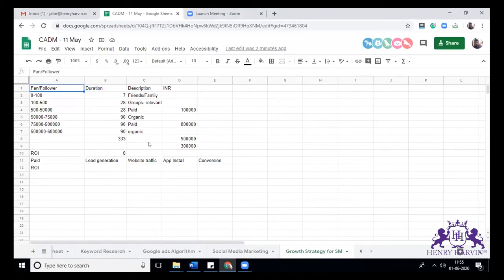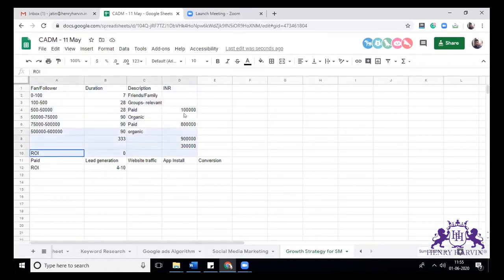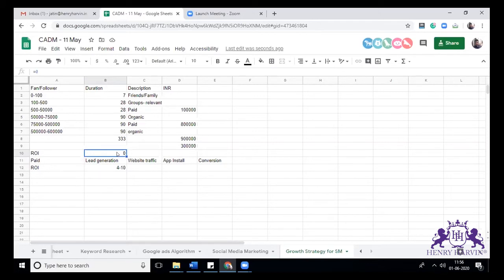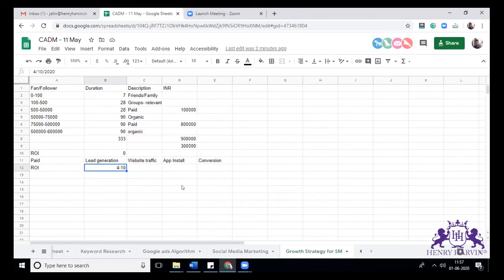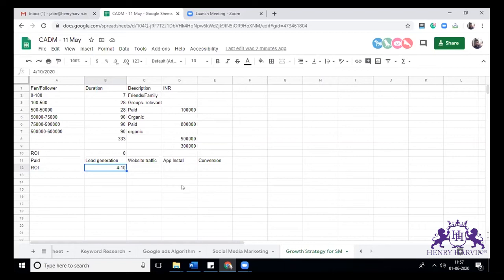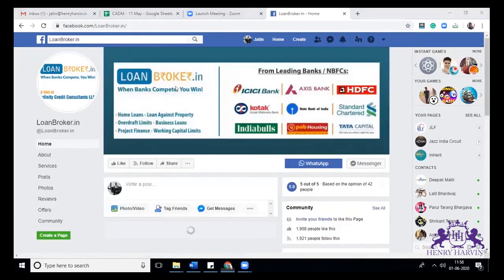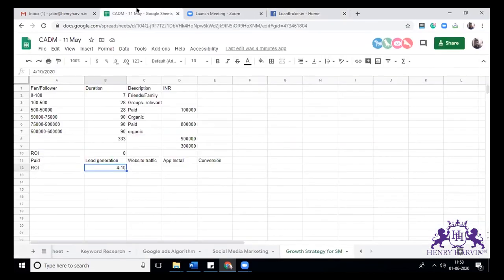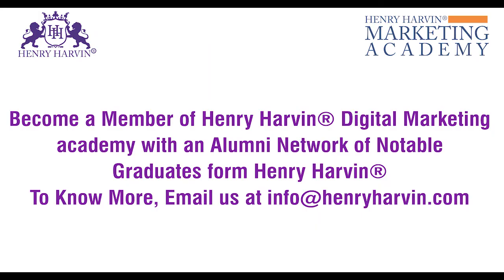Growth Strategy For Social Media (Part 2) | Digital Marketing Tutorial For Beginners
🔥Henry Harvin Digital Marketing Course  (Use code “ YOUTUBE20” )

This Henry Harvin video on “Growth Strategy For Social Media”   is a complete Growth Strategy For Social Media tutorial for beginners who want to learn Growth Strategy For Social Media. Here we will talk all about Content  that you see everywhere online. Content marketing helps a business attract and keep attention. A lot of businesses are doing content marketing.
Create quality content, Engage on social media, Improve on competitors' past content that did well on social media,  Produce and share visual content, Create content in different formats, Create a social media plan, and Use hashtags sensibly.
Using Pinterest for Social Media Marketing
Pinterest is one of the fastest growing social media marketing trends. Pinterest's image-centered platform is ideal for retail, but anyone can benefit from using Pinterest for social media purposes or sales-driving ads.
So, if you want to learn Growth Strategy For Social Media go with Henry Harvin.

𝐀𝐛𝐨𝐮𝐭 𝐭𝐡𝐞 𝐂𝐨𝐮𝐫𝐬𝐞:

Henry Harvin  Digital Marketing certification is Ranked 1 in the industry by BNC.com.
Grab the opportunity to become a Certified Agile Digital Marketer with the CADM Digital Marketing Certification. Become a distinguished Henry Harvin alumni and join a network of 18,000+ successful alumni worldwide.
32 hours of Live Virtual Classroom session are quite feasible for all the aspirants looking forward to learning and upgrading their Digital Marketing skills.

Key Features:

✅  Recognised Certification
✅  Integrated Curriculum